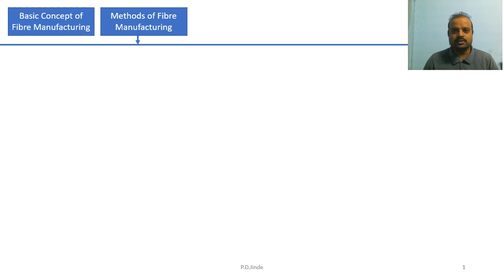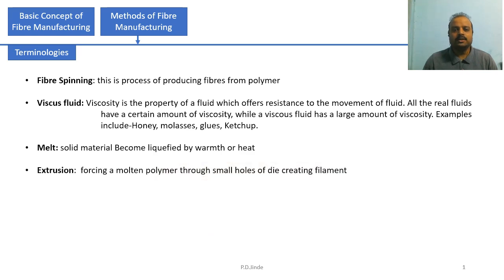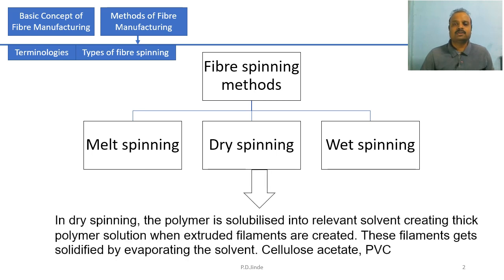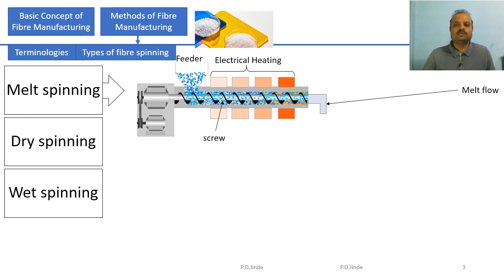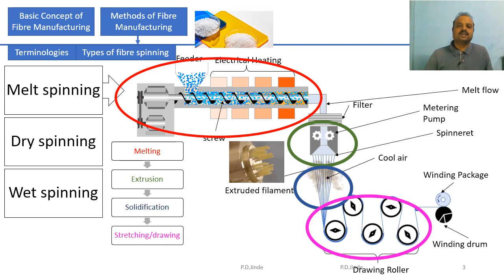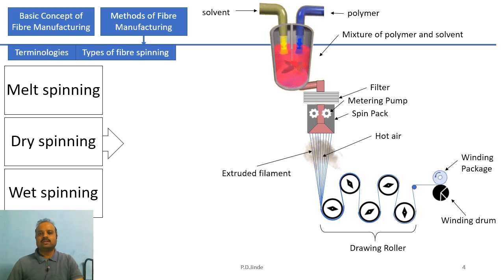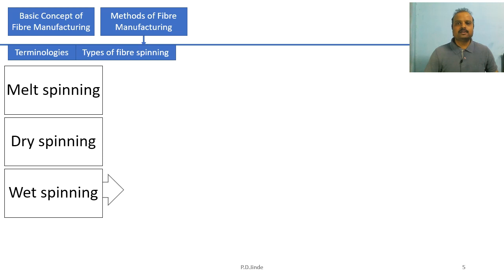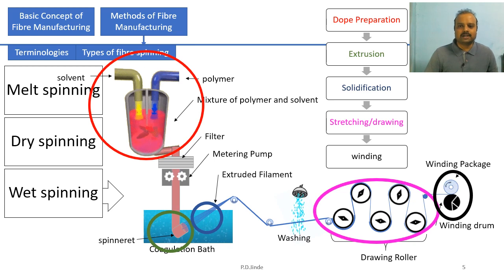4 melt dry wet spinning